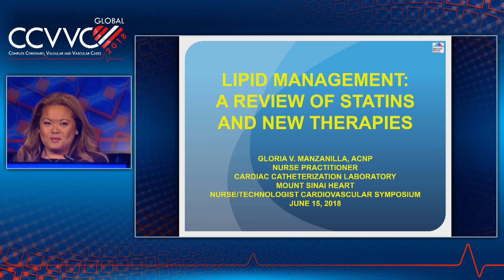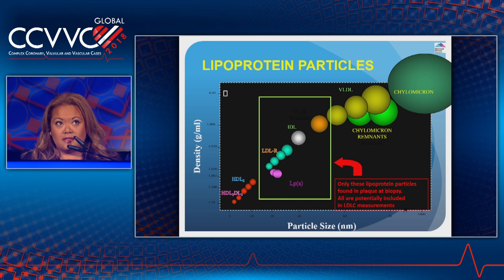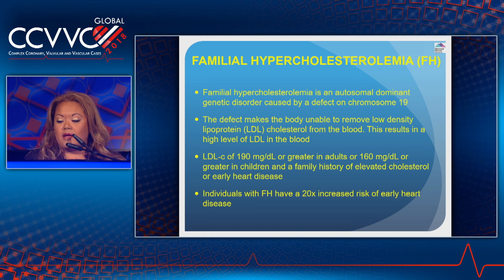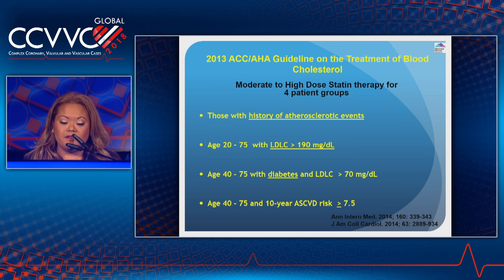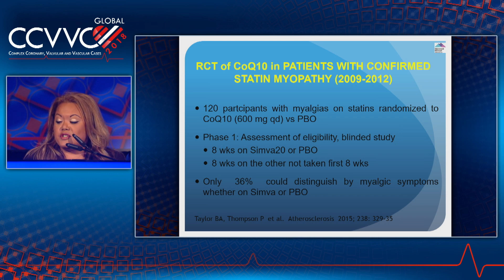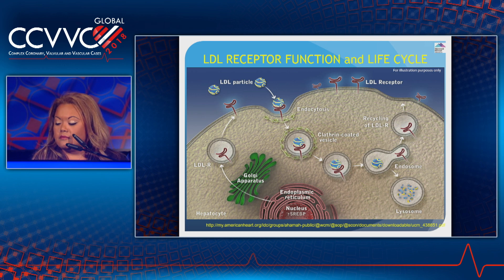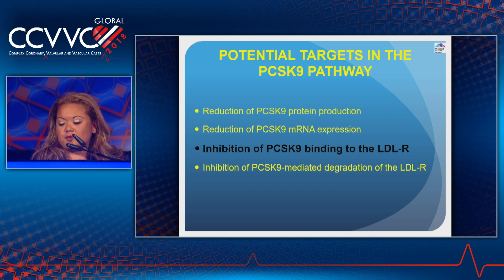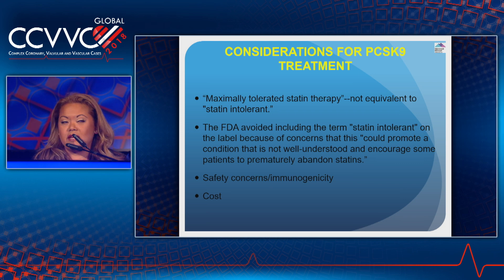Lipid Management, Statins and New Therapies